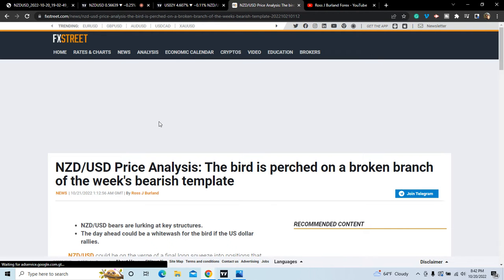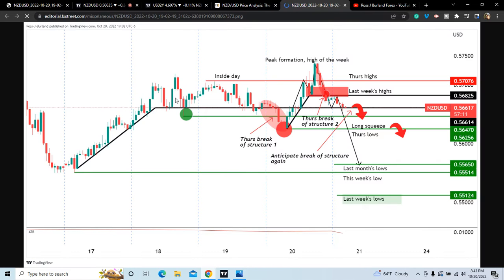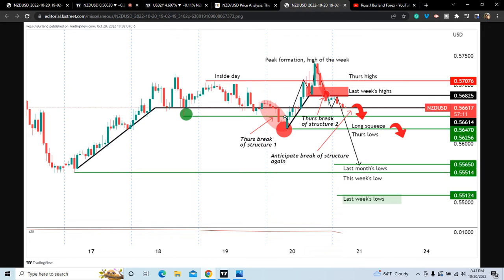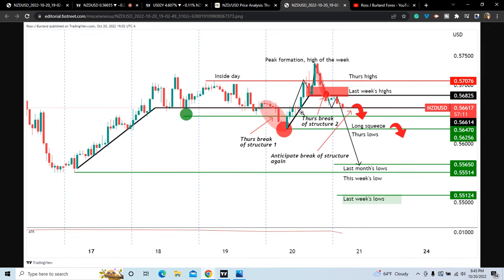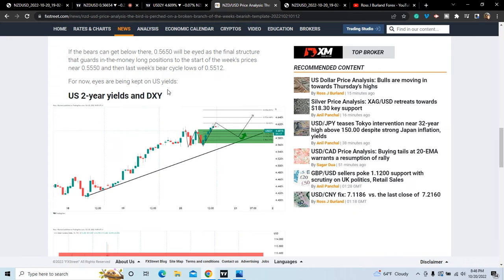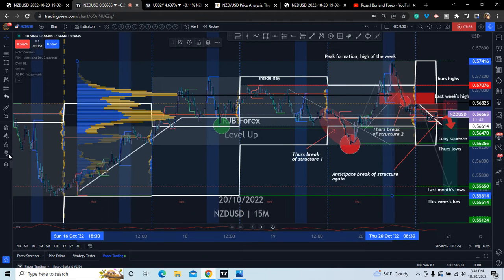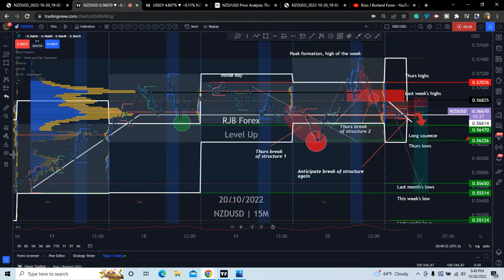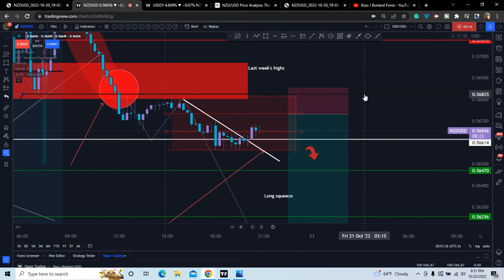The bird is perched on a broken branch of the week's bearish template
NZD/USD could be on the verge of a final long squeeze into positions that have been in the money since the start of the week. The US dollar is ripening for a rally from key daily support as US yields tear into fresh bulls cycle highs. The following illustrates the prospects for a sell-off into last week's lows for a fresh low on the week down to 0.5512. this is below the daily ATR of 97.